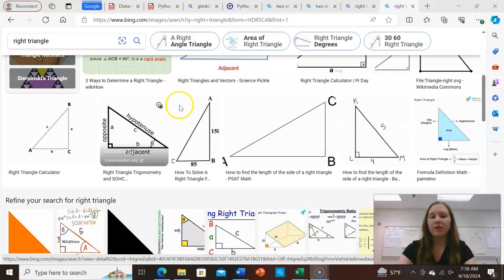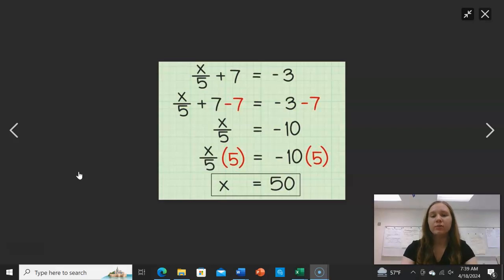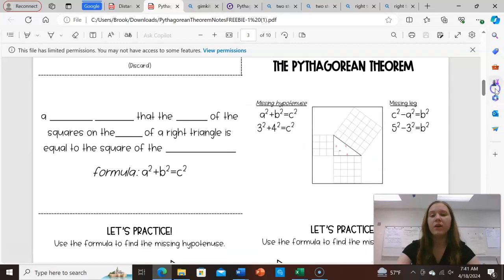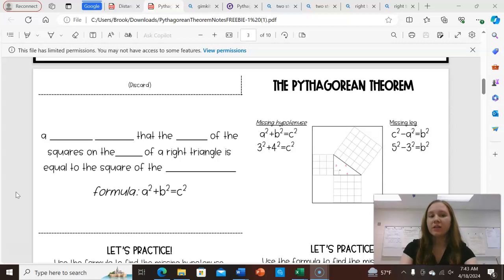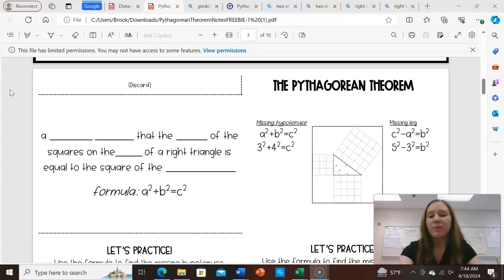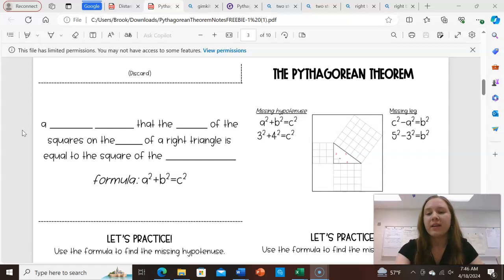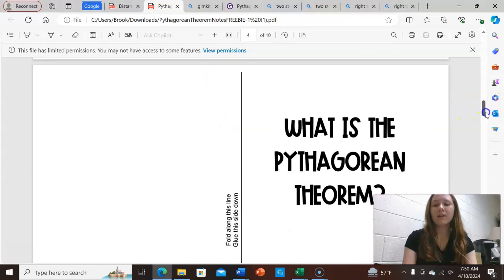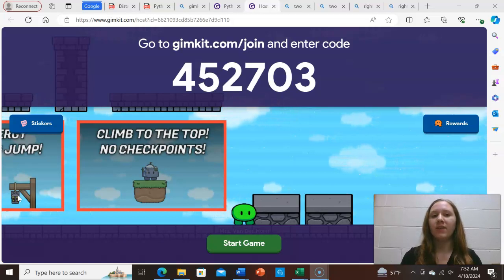Brooke Van Der Horn Distance Learning Portfolio